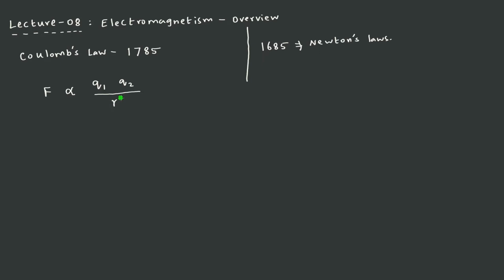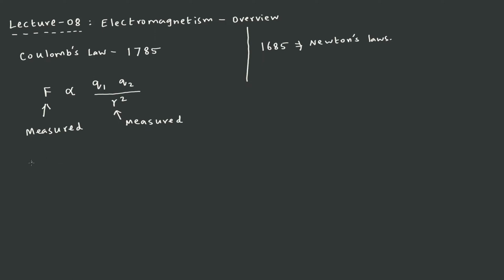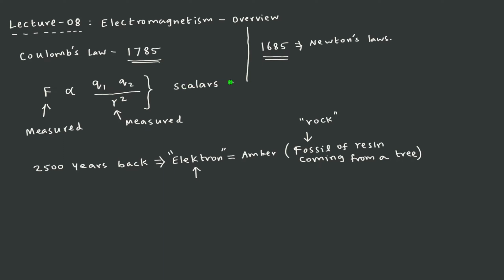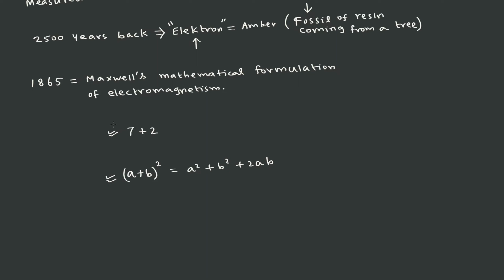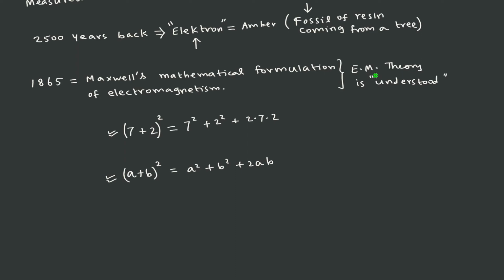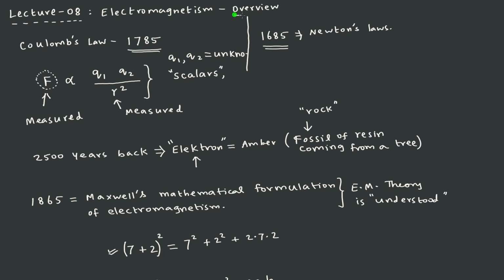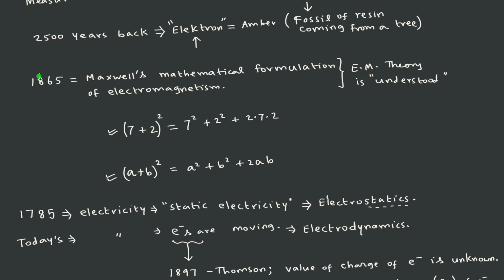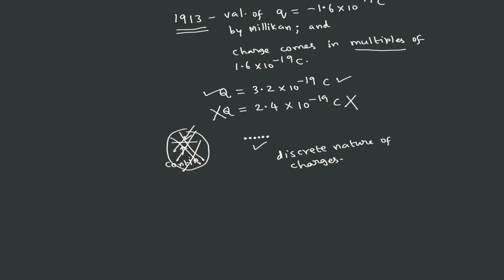History of Electricity and Magnetism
History of Electricity and Magnetism - Coulomb's law in Electricity and Magnetism BSc Physics after Class 12 - Electrodynamics Syllabus - My Electricity and Magnetism lectures after Class 12 focus on central themes in BSc Physics and Engineering Physics. These fields explore the fundamentals of electromagnetism and electrodynamics, essential for modern technological advancements. In BSc Physics, students study the intricate relationship between electric and magnetic fields, understanding their mutual influence and practical applications. Engineering Physics further delves into electromagnetism, focusing on advanced theories and practical uses. Courses on electromagnetism cover critical topics like Maxwell's equations, electromagnetic waves, and field behavior in various media. Electrodynamics, a key part of electromagnetism, examines the dynamics of charged particles and their field interactions. Mastering electromagnetism and electrodynamics is vital for BSc Physics and Engineering Physics students, as it provides the knowledge to develop technologies such as electric motors, generators, and communication systems. A deep understanding of electricity and magnetism equips students with the tools for success in research, development, and practical engineering. With a solid foundation in electromagnetism and electrodynamics, students are well-prepared for various professional paths in physics and engineering, making significant contributions to technological progress.